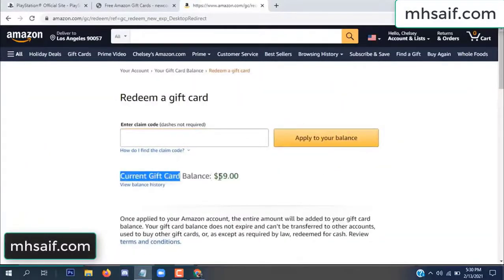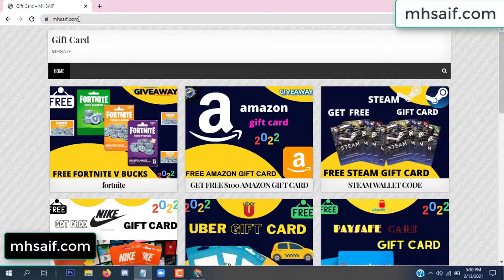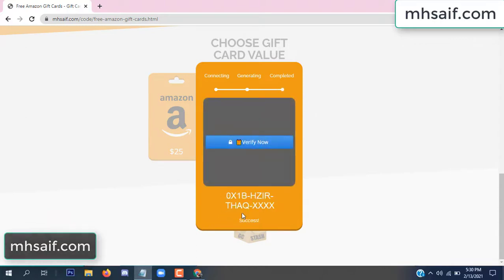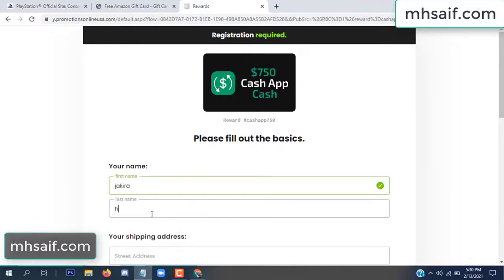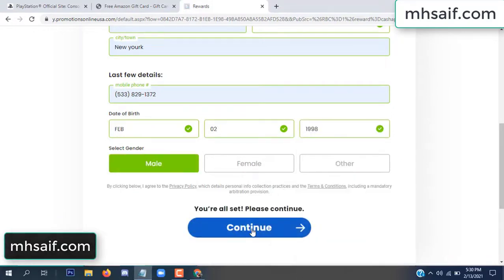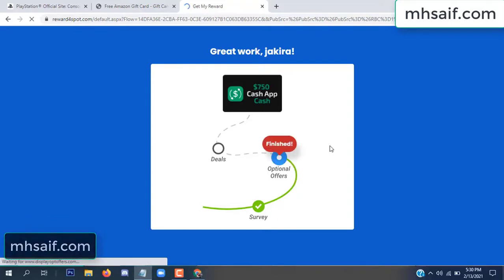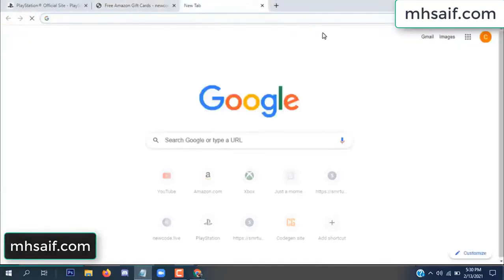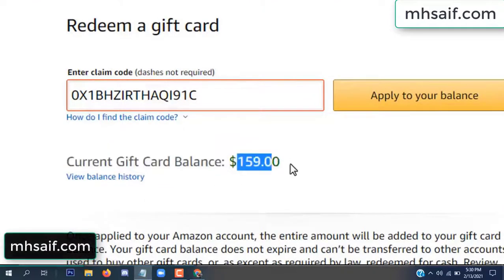Free amazon gift card codes ➖ Free amazon codes [2022]